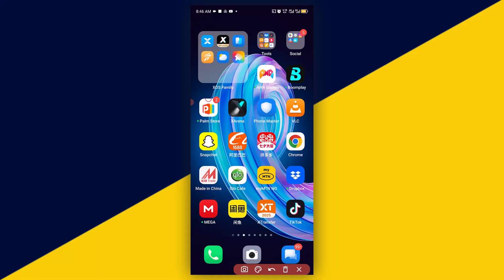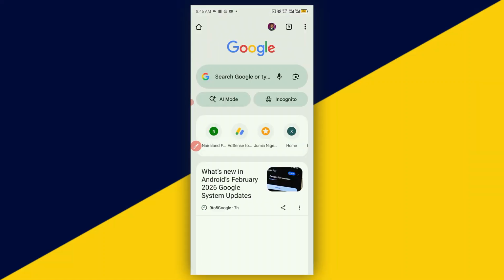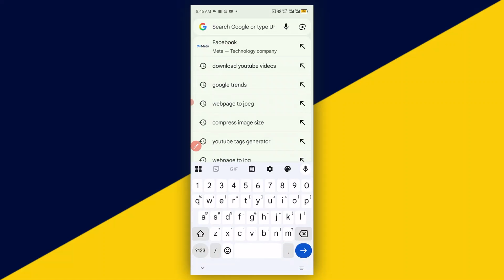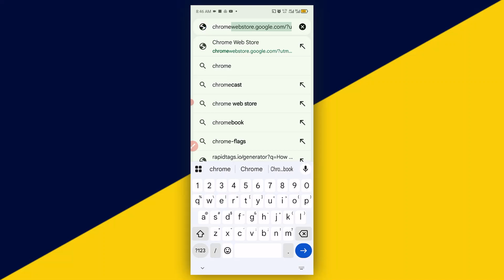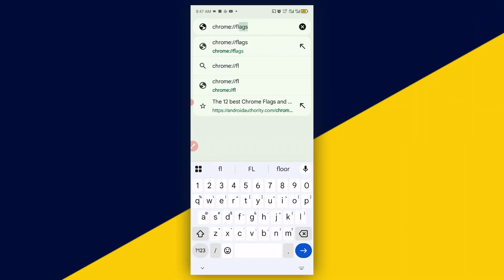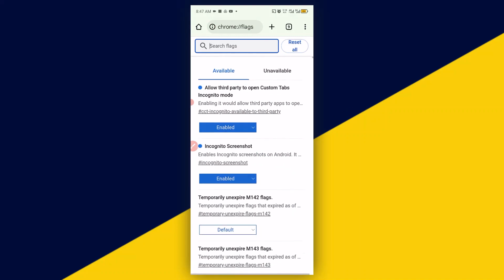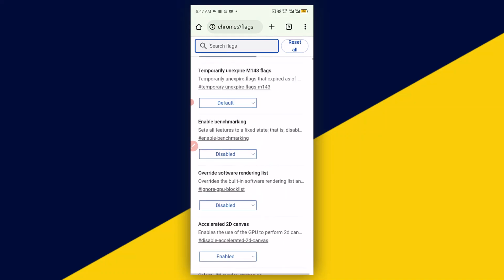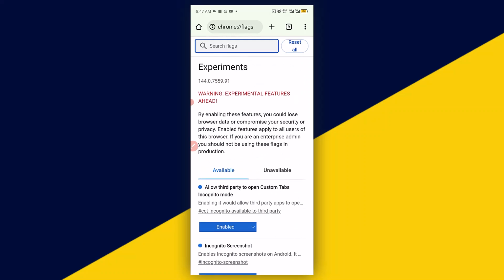How to enable chrome flag on Android